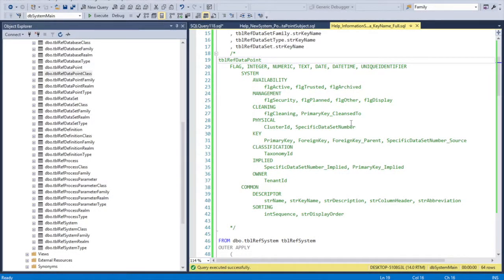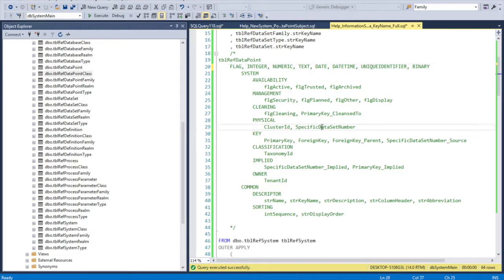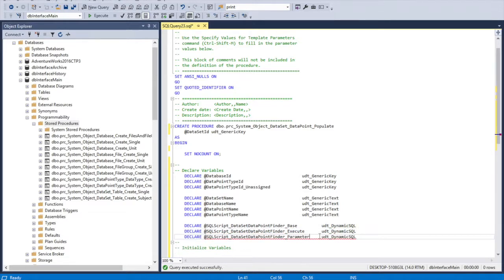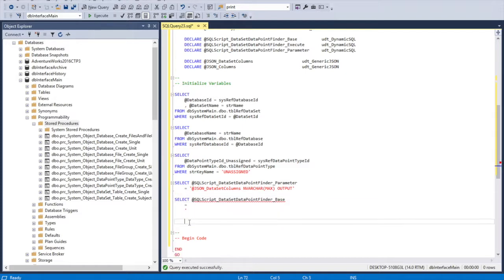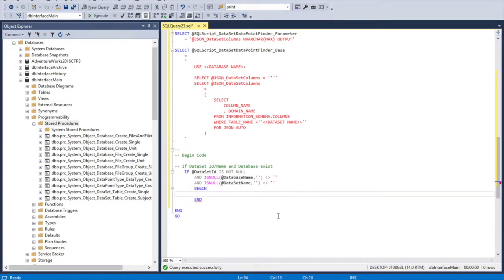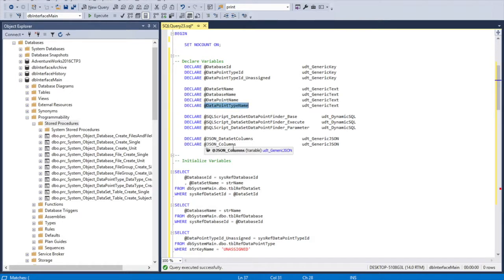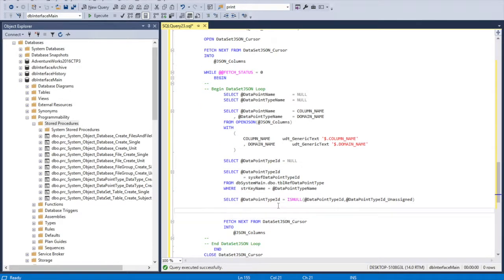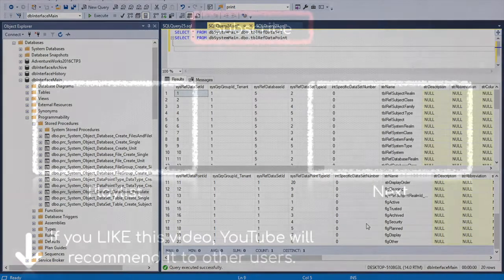015 - The DataPoint Subject - SQL Master Data Management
In this video, we will be creating a procedure that will ensure our DataPoints (columns) are in the tblRefDataPoint table with a parent key of our tblRefDataSet table. This procedure will use JSON and OPENJSON to pass data from the dynamic query to our cursor.

Classifying these DataPoints took quite a while. Here is the link to the script that I used to classify these items:

015 DataPoint RCFT Populate